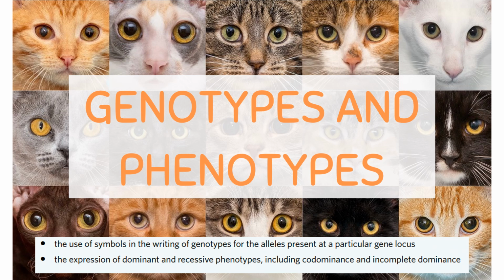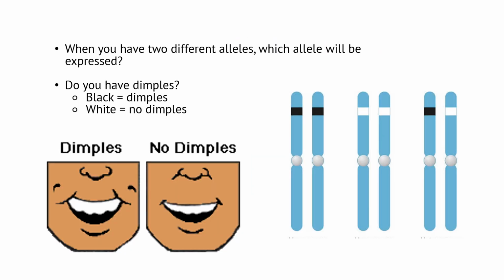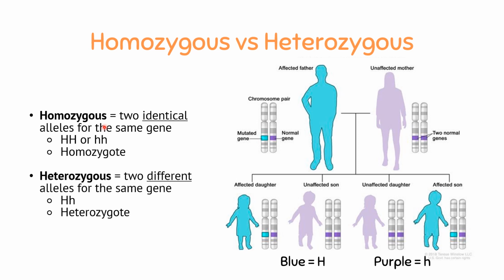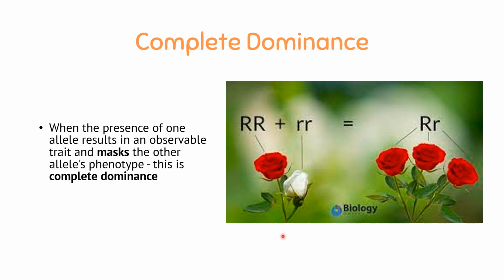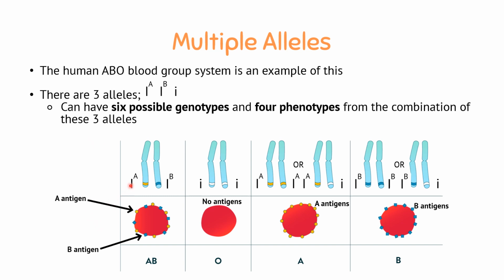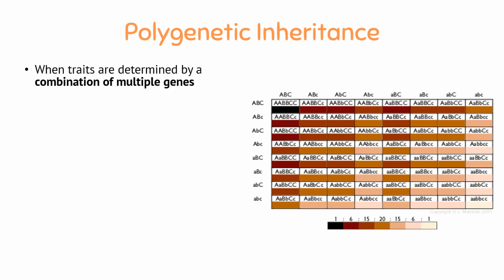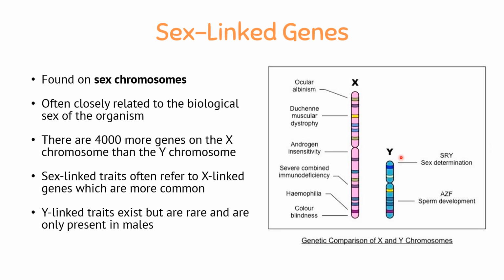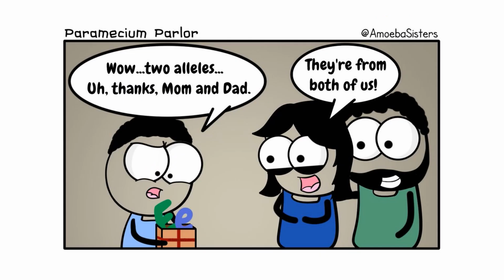7C Genotypes and Phenotypes